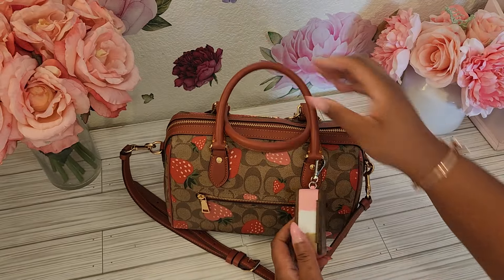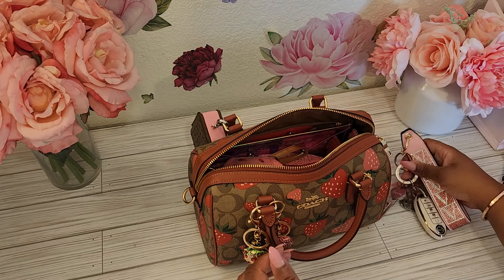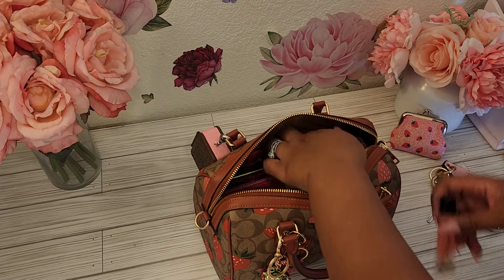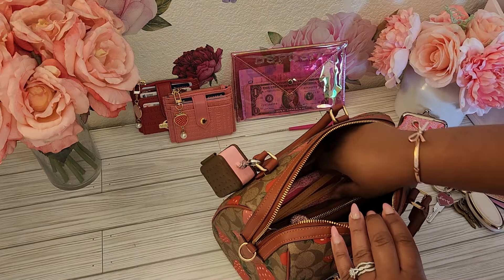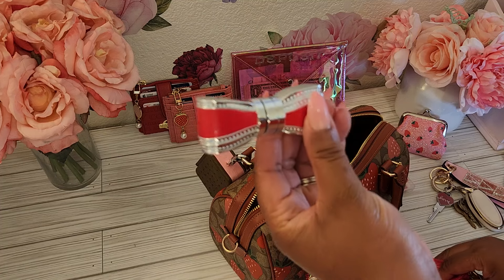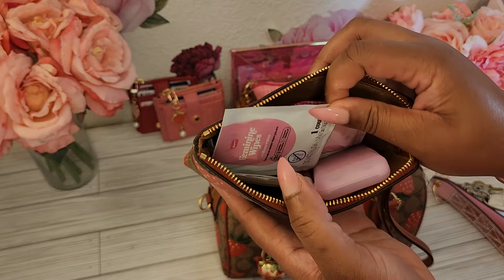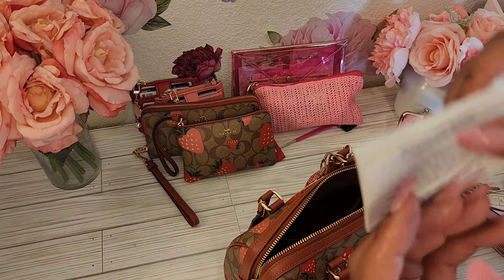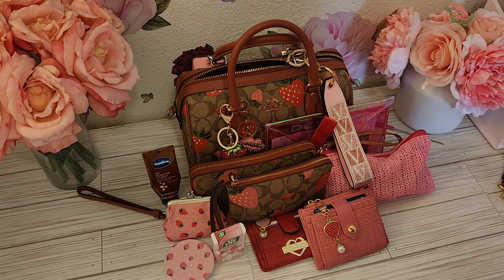whats in my bag | Coach Rowan Strawberry Satchel 🍓🩷❤️🍓🩷❤️🍓🩷❤️